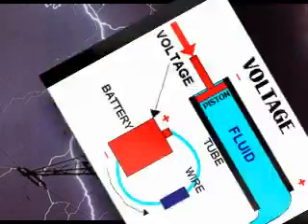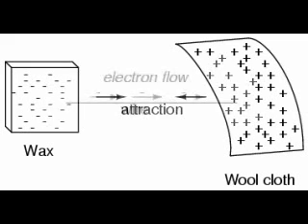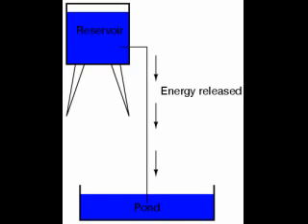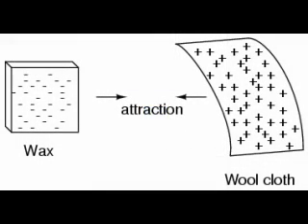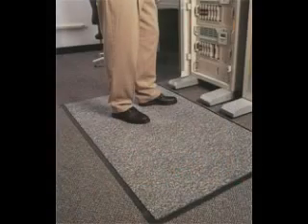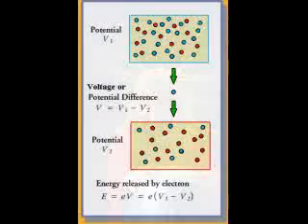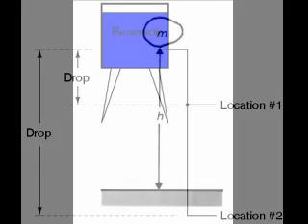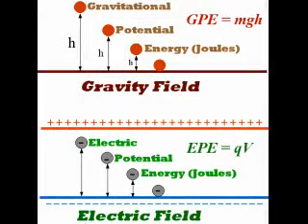Voltage and Current, Part 1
This video describes voltage, the potential difference or "pressure" that pushes electric charges through conductors.